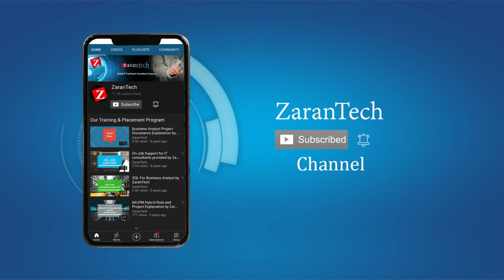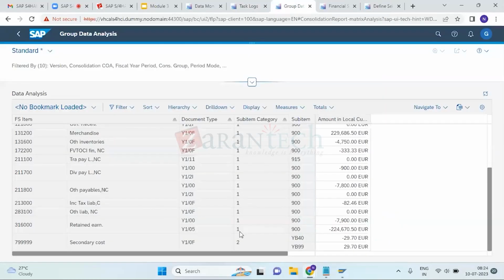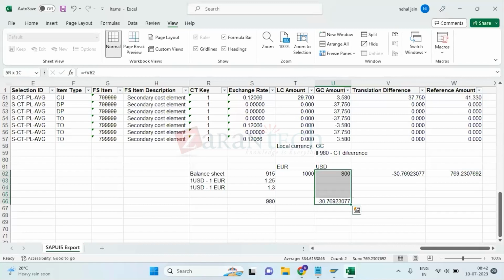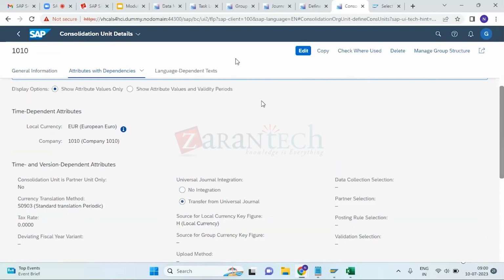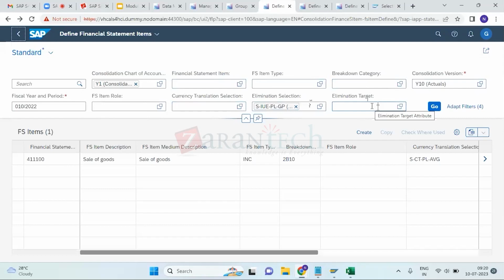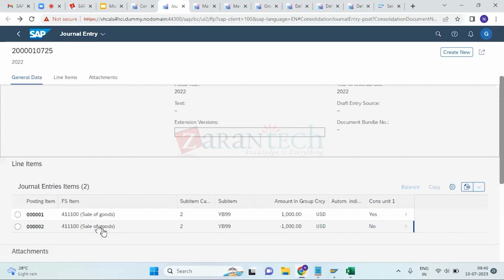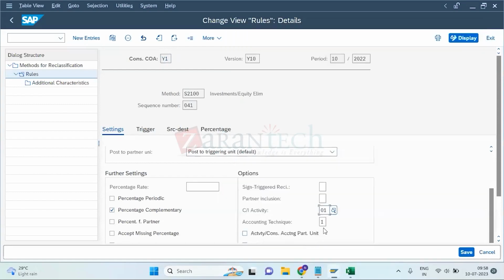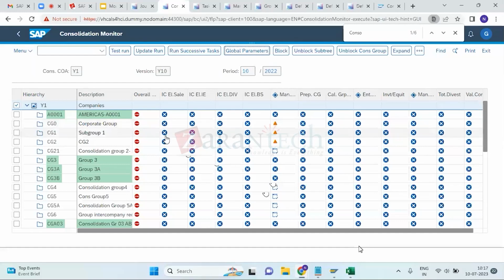Run Activities for Currency Translation | SAP S/4HANA GR 2022 Training | ZaranTech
👉 In this video you will learn about Run Activities for Currency Translation as a part of SAP S4HANA Group Reporting 2022 Training.